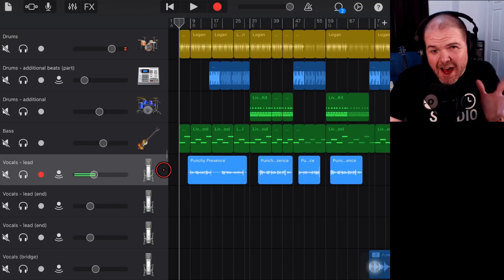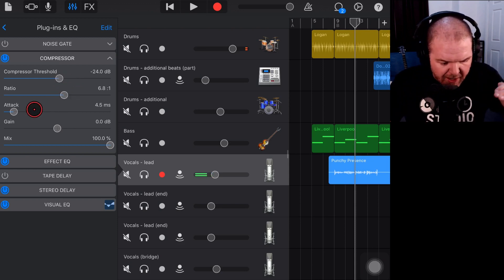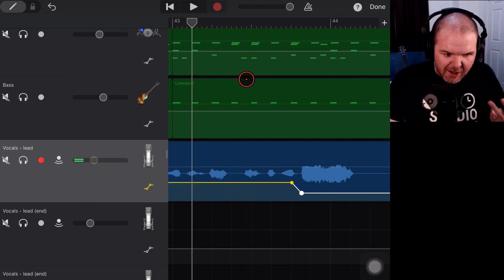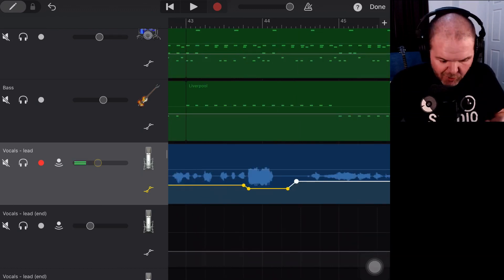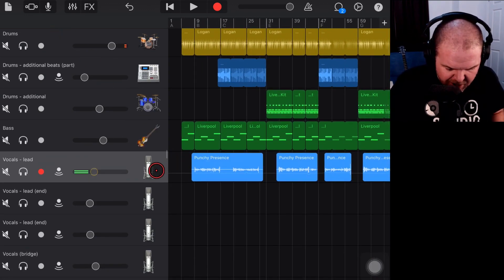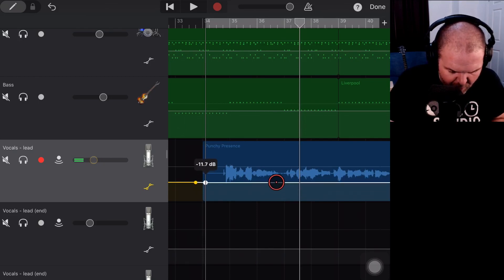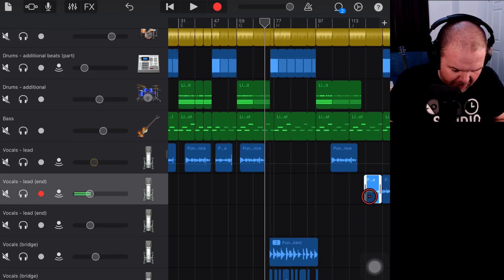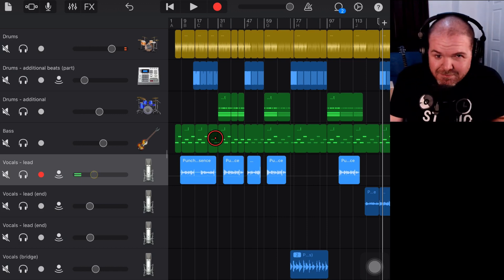How to MIX VOCALS in GarageBand iOS (Automation)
How to use AUTOMATION to automate volume and mix vocals in GarageBand iPad and GarageBand iPhone.